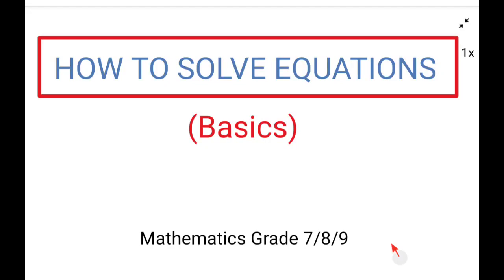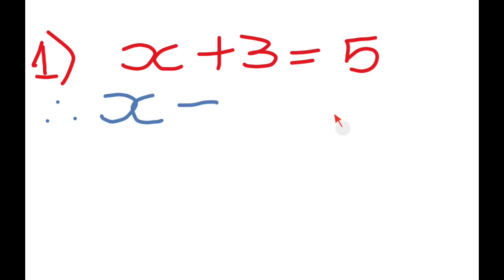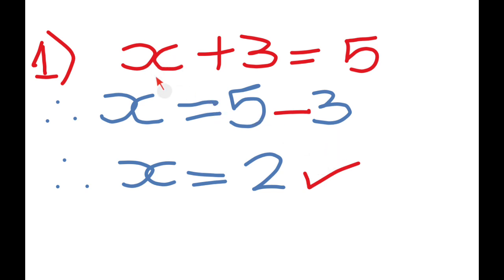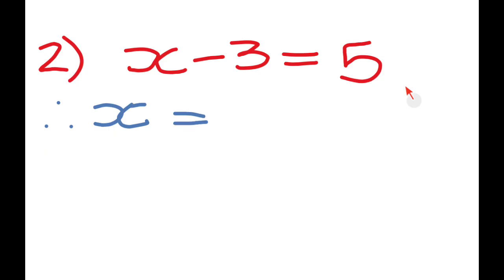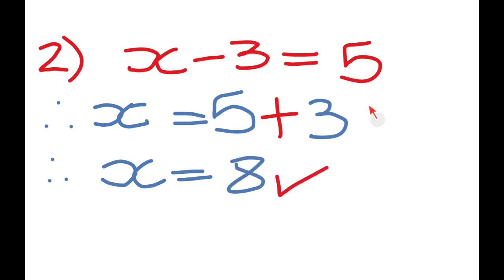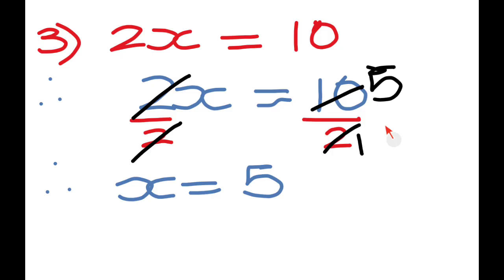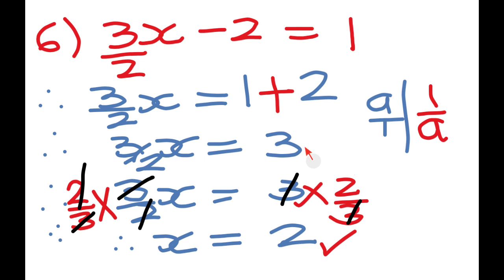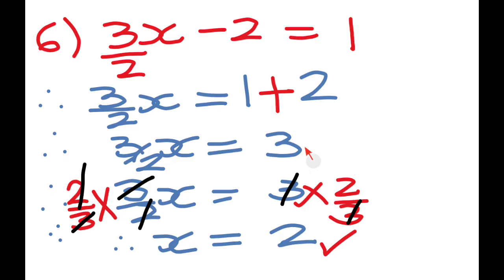Basics On How To Solve Equations For Grade 7/8/9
Chapters

1) Introduction (00:00)

2) Example 1:  x+3=5 (00:28)

3) Example 2: x-3=5 (01:46)

4) Example 3: 2x=10 (02:51)

5) Example 4: x/2=5 (04:20)

6) Example 5: 3x+4=10 (05:50)

7) Example 6: 3x/2 -2=1 (07:37)

8) Conclusion (10:25)